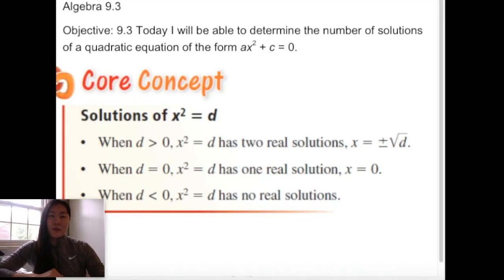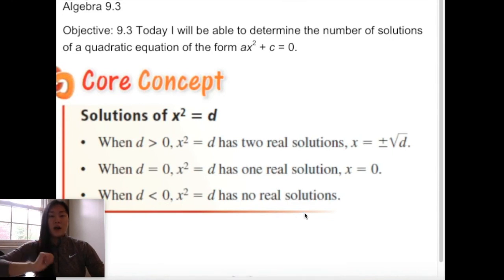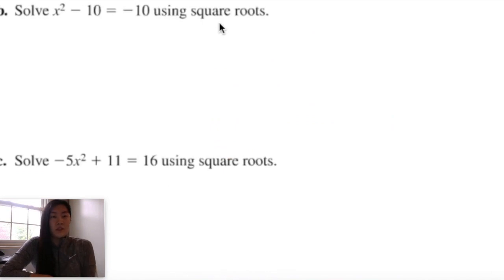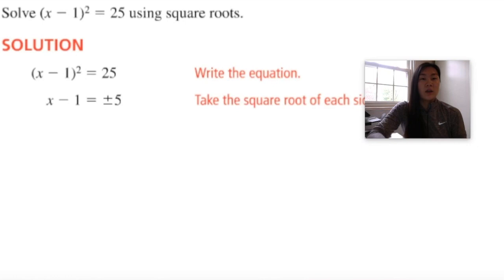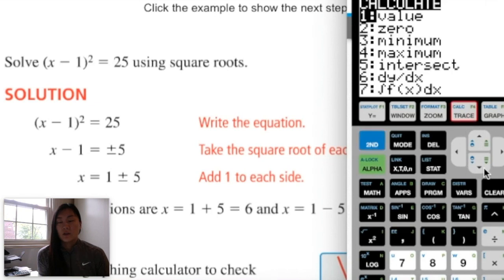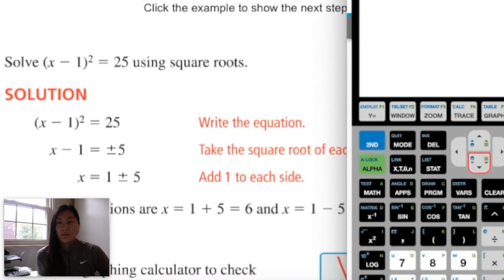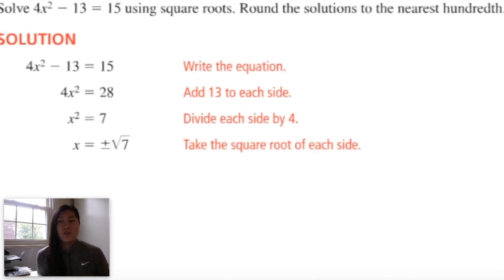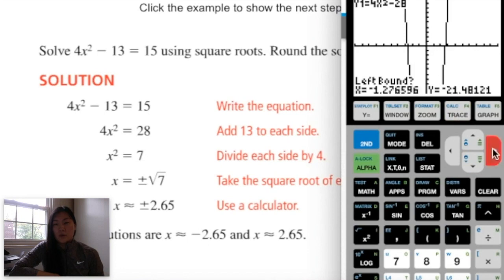Solving Quadratic Equations by Using Square Roots (Algebra)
Solving Quadratic Equations by Using Square Roots (9.3a Algebra)